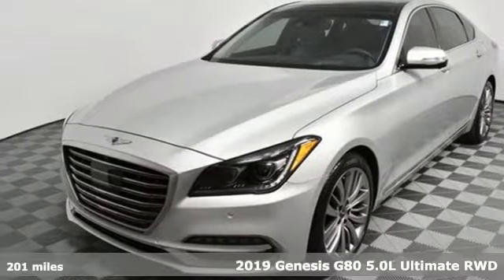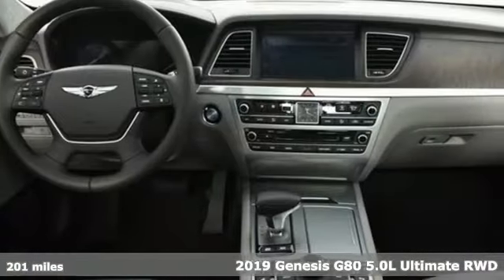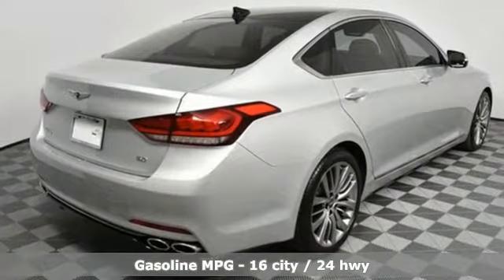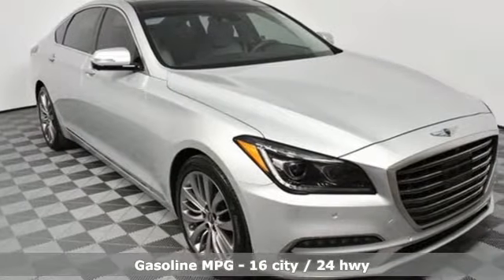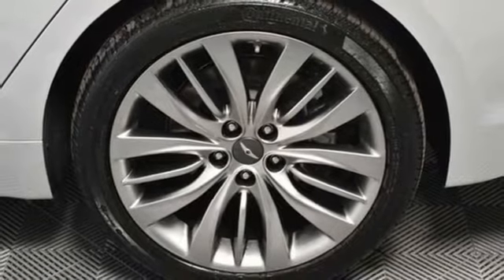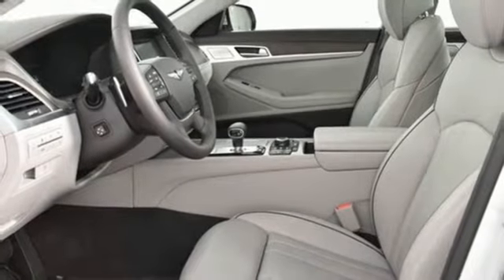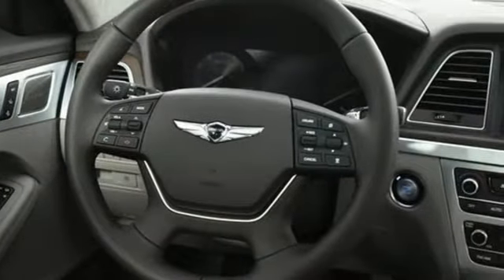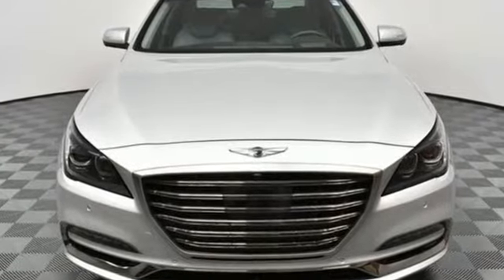New 2019 Genesis G80 Atlanta Duluth, GA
Year: 2019
Make: Genesis
Model: G80
Trim: 5.0 Ultimate
Engine: V8
Transmission: 8-Speed Automatic with SHIFTRONIC
Color: Silver
Interior: Gray
Stock #: G819010
VIN: KMHGN4JF7KU286687
Dealer Installed Equipment: 3M Scotchguard Paint & Fabric Protection - $495.00. Window Tint - $395.00. brbr2019 Genesis G80 5.0 Ultimate brbrABS brakes, Compass, DVD-Audio, Electronic Stability Control, Front dual zone A/C, Heated & Ventilated Front Bucket Seats, Heated door mirrors, Heated front seats, Heated rear seats, Illuminated entry, Low tire pressure warning, Navigation System, Power moonroof, Remote keyless entry, Traction control.brbrbrJim Ellis Hyundai/Genesis is a 14 Year Consumer Choice Winner! We include Lifetime Powertrain Coverage at no additional cost and we are Georgia's #1 combined Certified Pre Owned and New Hyundai Dealer!!brbrSale Price Includes all available discounts and rebates. Give us a call to confirm availability and schedule a hassle free test drive! We are located at: 5785 Peachtree Industrial Blvd, Atlanta, GA, 30341.

Address:
5785 Peachtree Ind Blvd